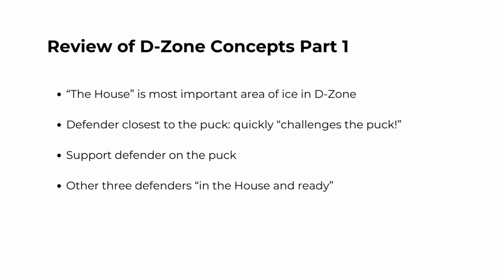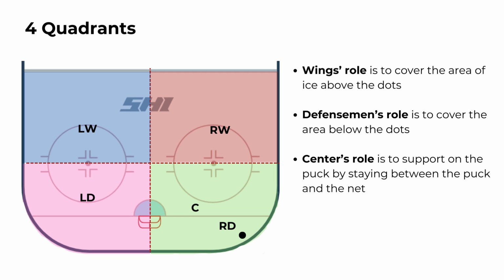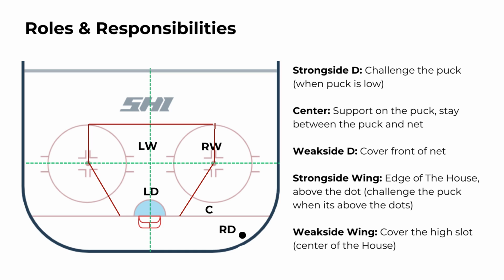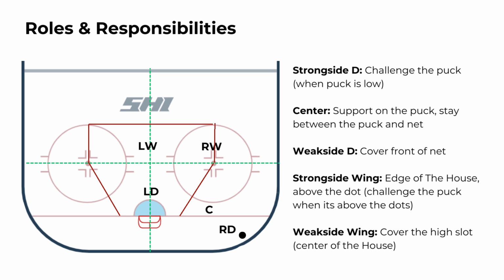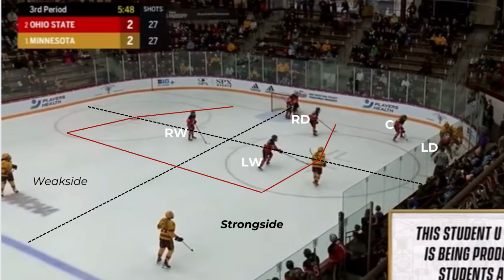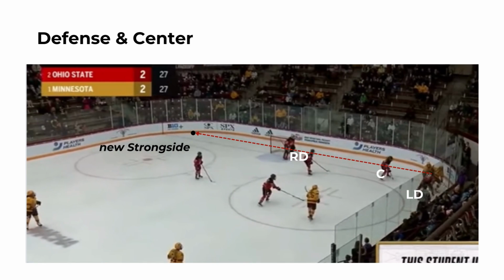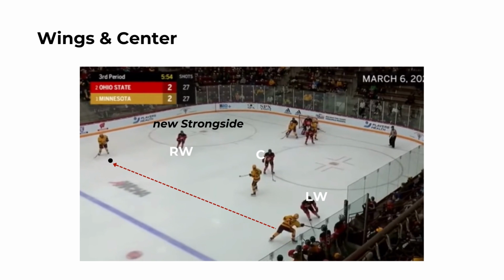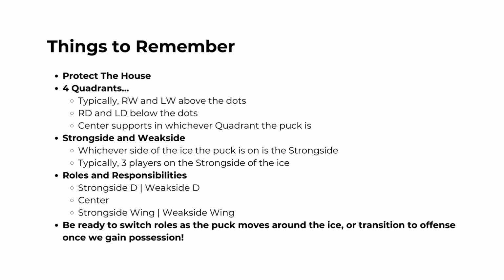Hockey D-Zone Concepts Pt. 2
In this video, we take a deeper dive into D-Zone coverage, building on the concepts from part 1.